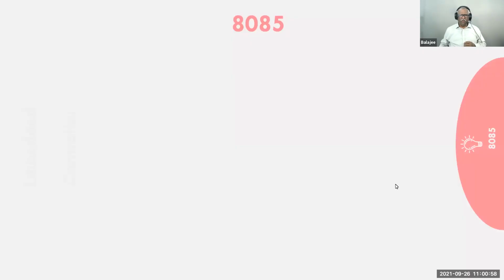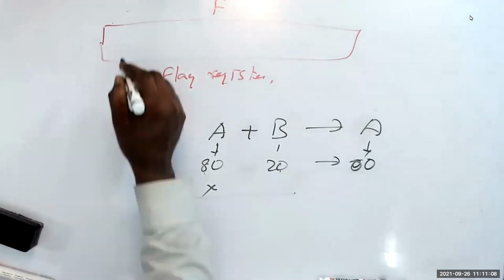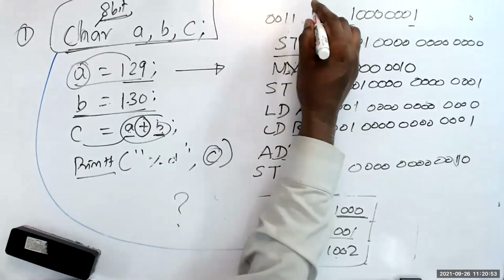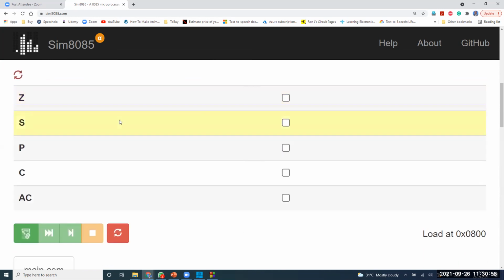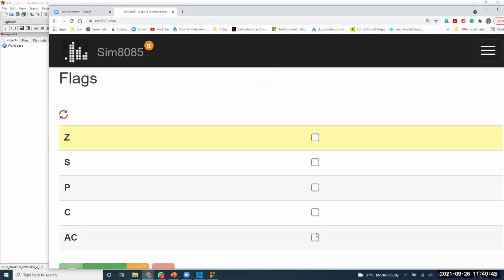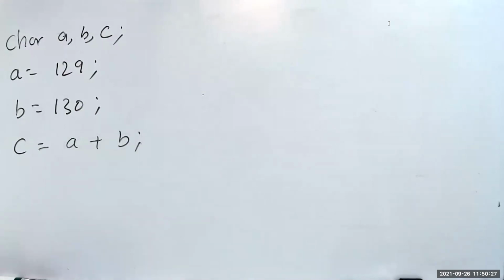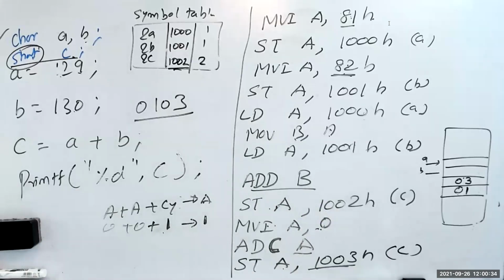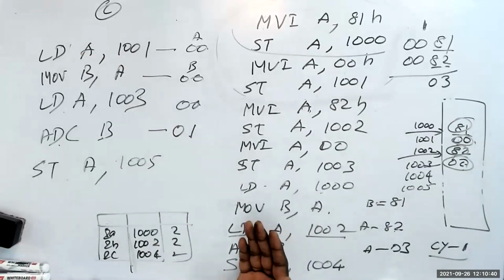Understanding 8085 (Part 5) | Week 34 Session 2